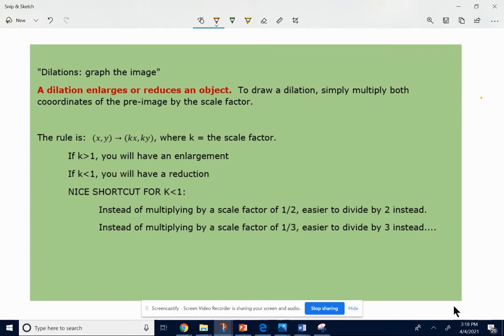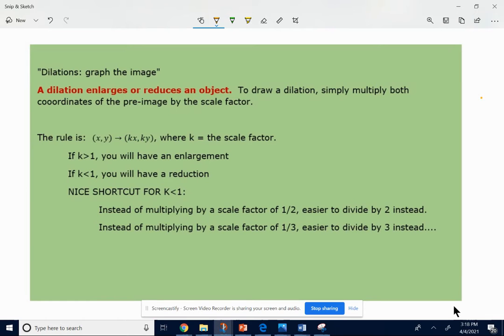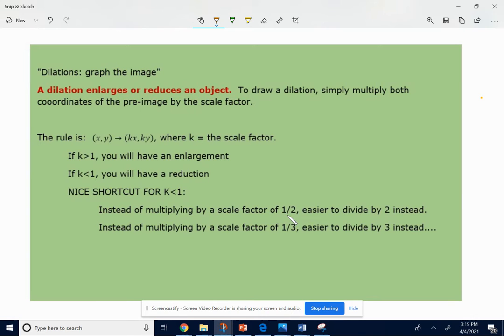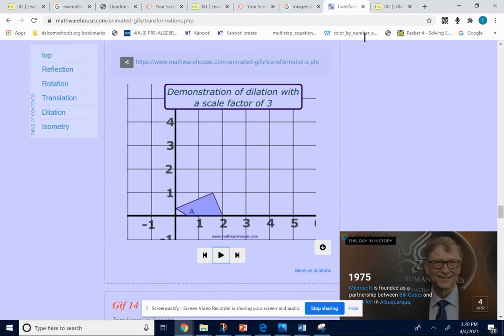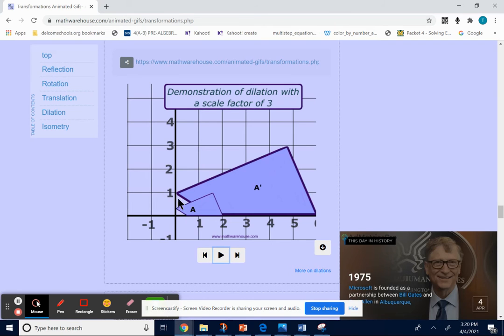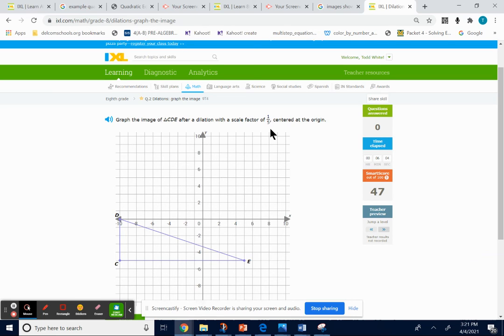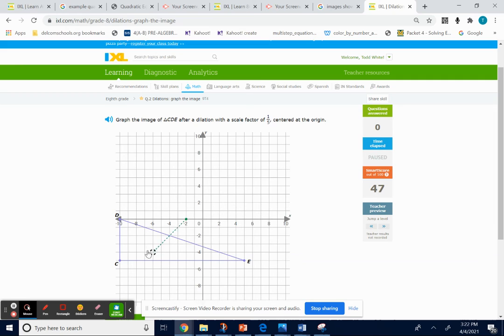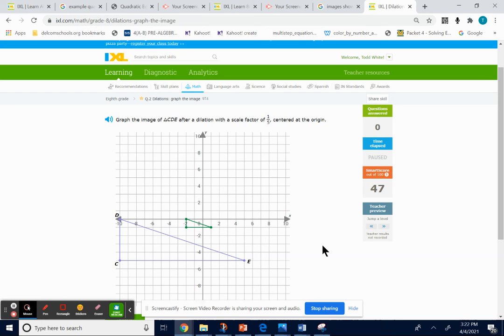ixl - Dilation: graph the image